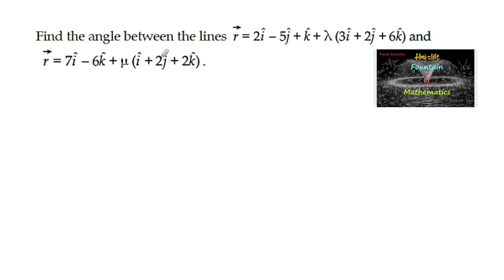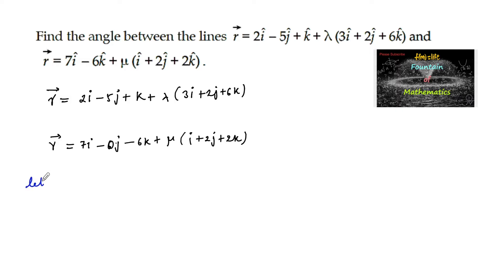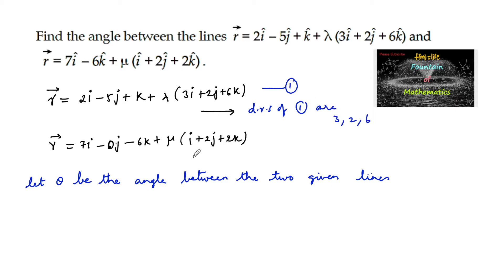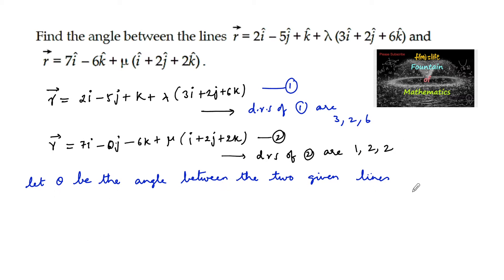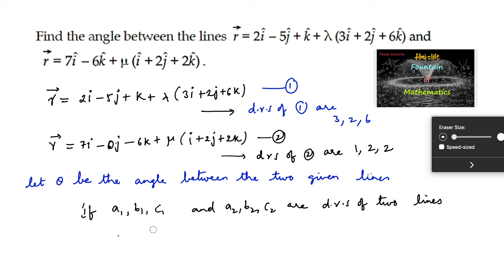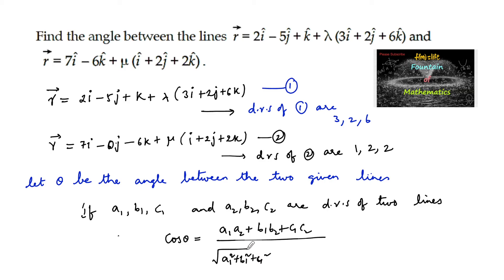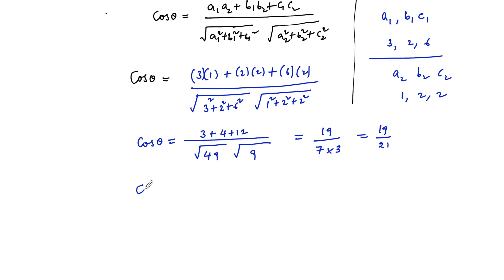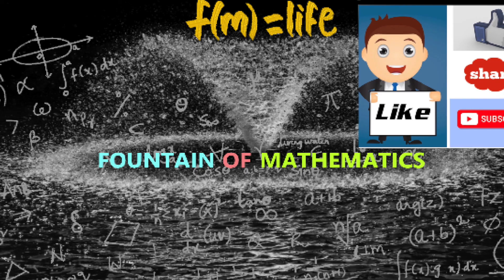Find the angle between the lines r=2i-5j+k+ℷ(3i+2j+6k) and r=7i-6k+u(i+2j+2k)|CBSE|12|3d Geometry